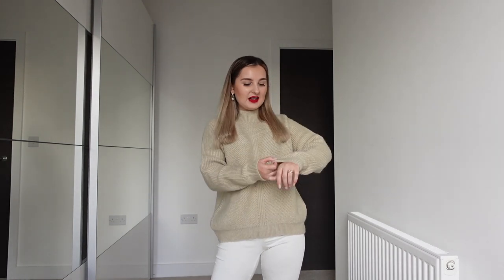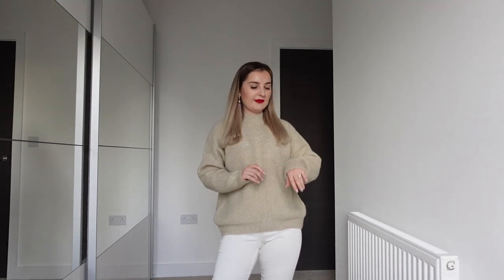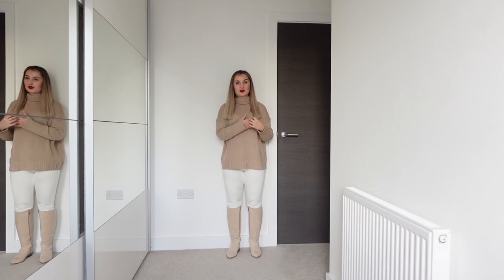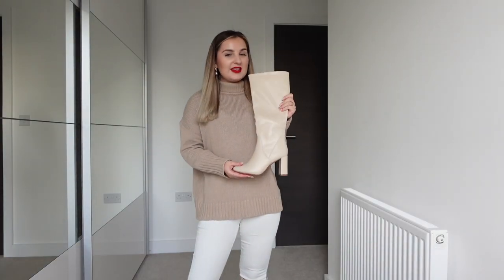DOROTHY PERKINS PETITE HAUL | ELENA D.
Welcome to a new video on my channel. Today I have a new video showing you what I picked up from Dorothy Perkins recently.  All items mentioned and shown in this video are listed below:

For reference I'm 5'2 and 54kgs.

2. Petite Chunky Roll Neck Jumper size XS

3. Petite Skinny Frankie Jeans size 8

4. Karlee Knee High Boots size 3

5. Krista Block Heel Knee High Boots size 3

6. Petite Pullover Drawstring Hoodie & Petite Cotton Cuff Joggers size 6

Monica Vinader Earrings: Groove Huggie Earrings with Pearl Charms